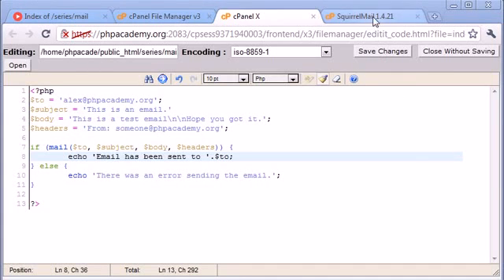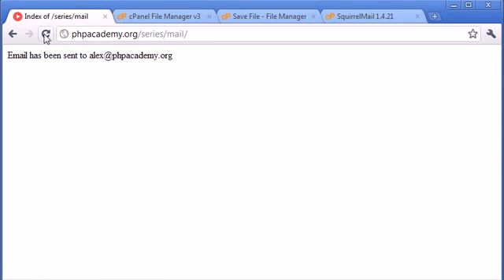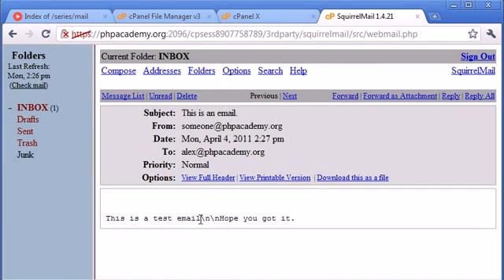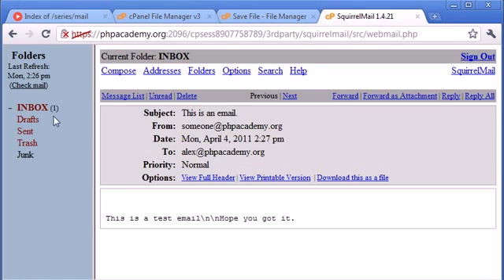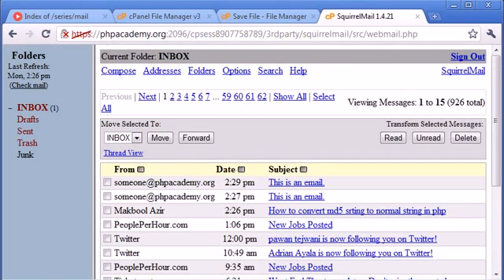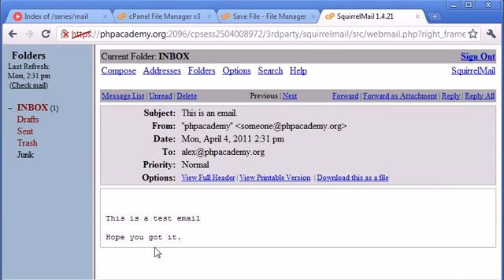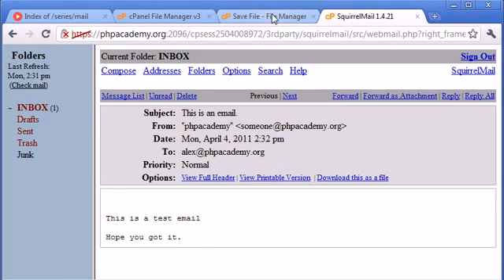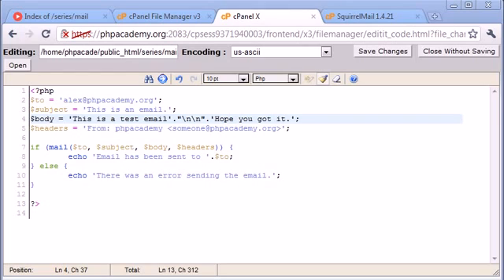PHP Tutorial For Beginners | Sending an Email Part 2